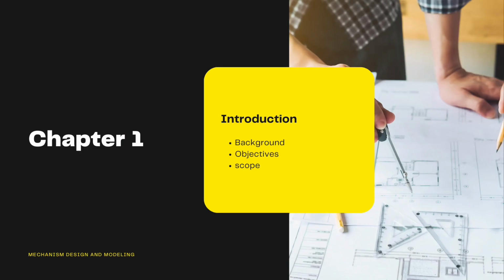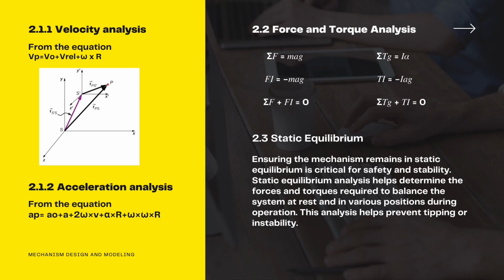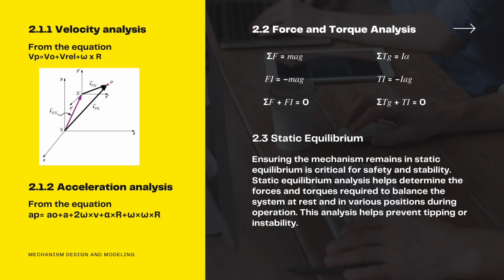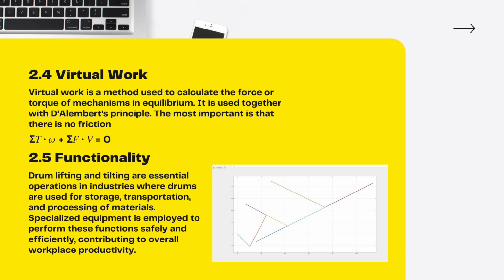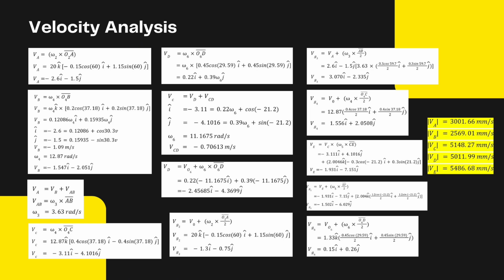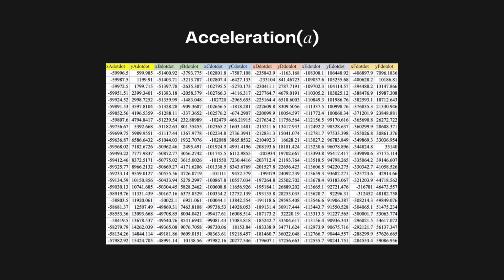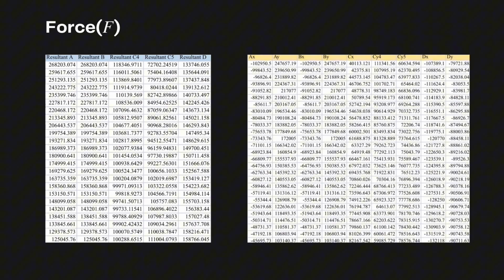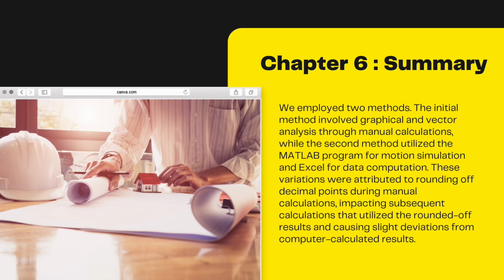Group 3 Drum Tilting and Lifting